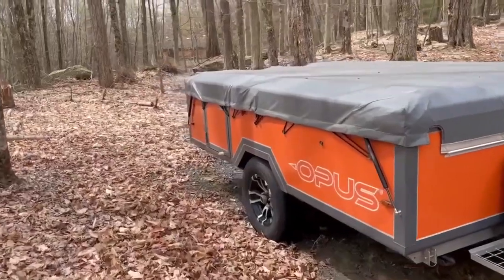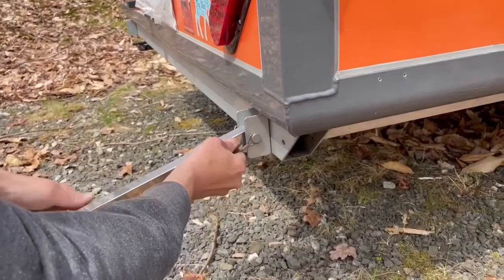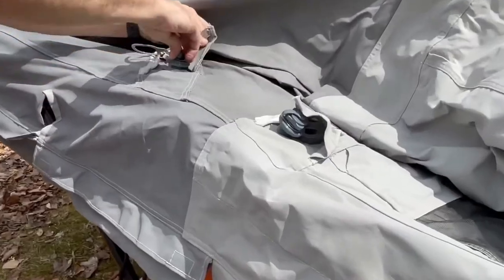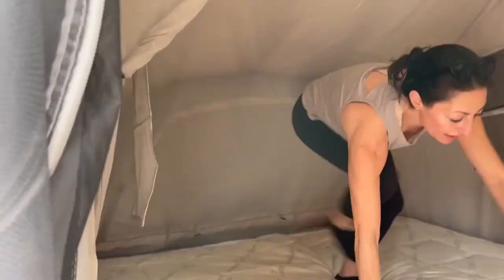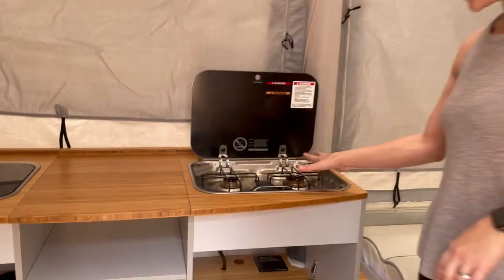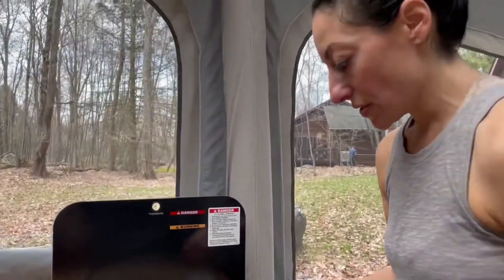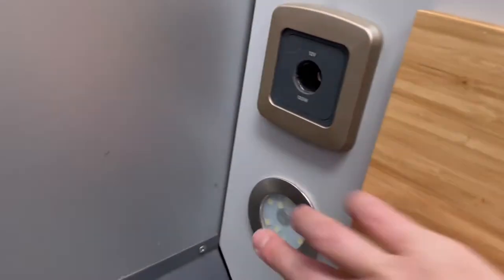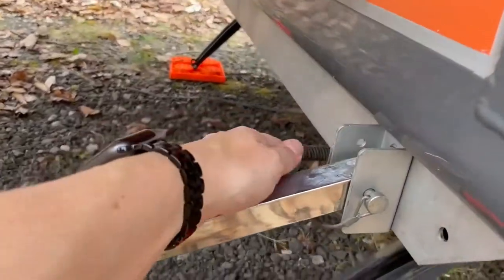OPUS AIR On-Road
This video shows some details of our camper, the OPUS Air On-road (OP100).  We go through the setup and breakdown of the camper and show its flaws.